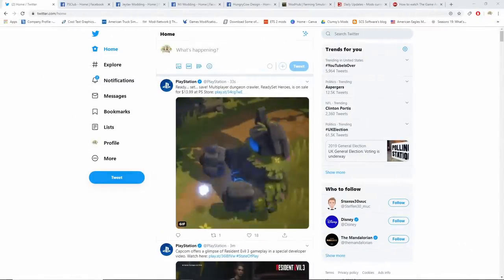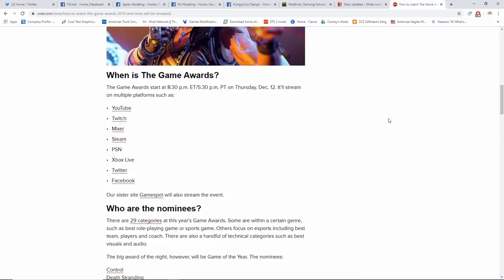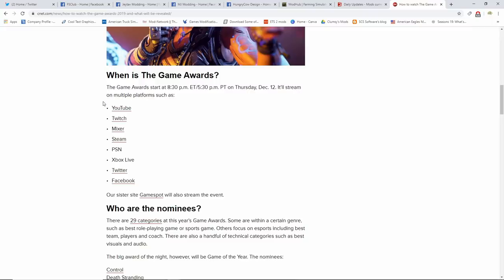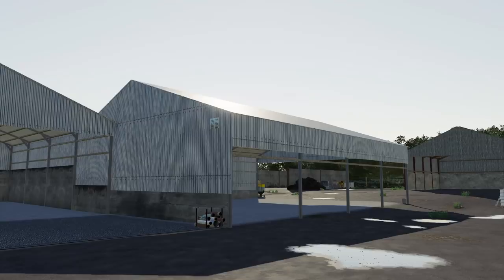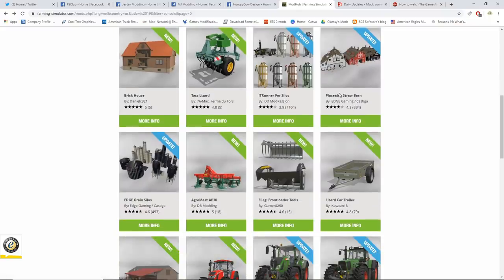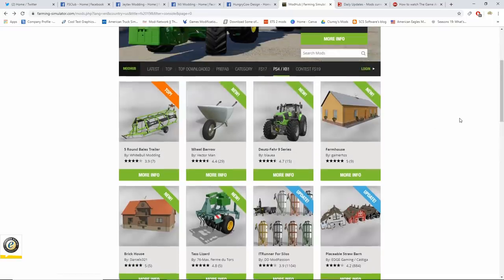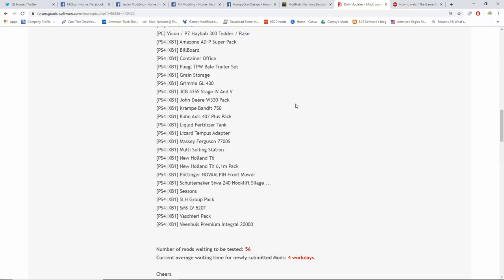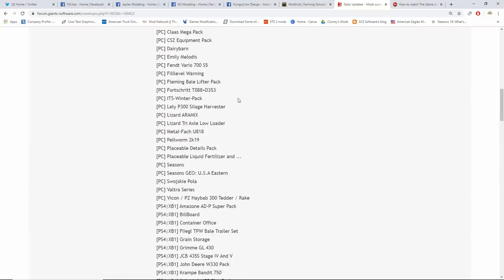2 NEW MAPS, NEW UPDATES, PLUS HUGE TESTING LIST | FS DAILY NEWS | Farming Simulator 19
16GB DDR4 Memory 3000mhz
          GTX 1080
          120gb SD
          1 And 2tb HDD